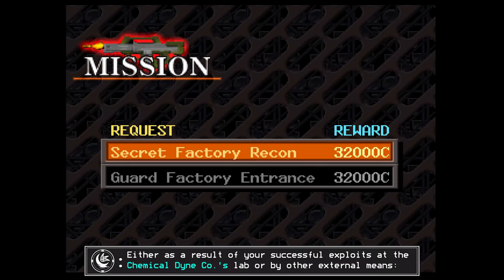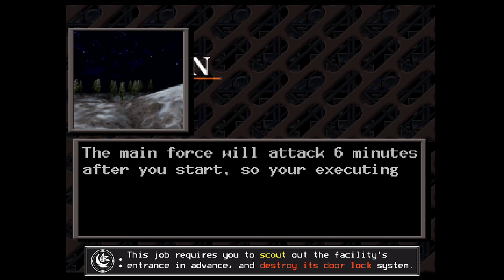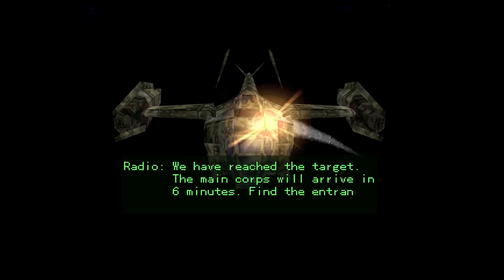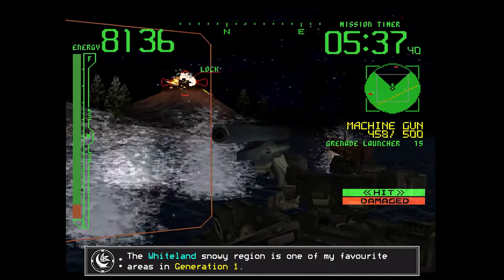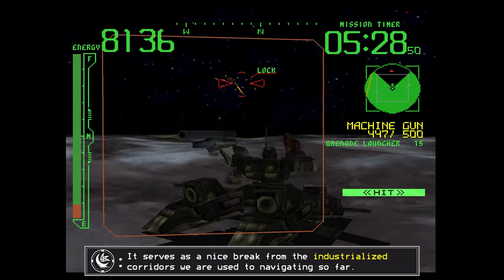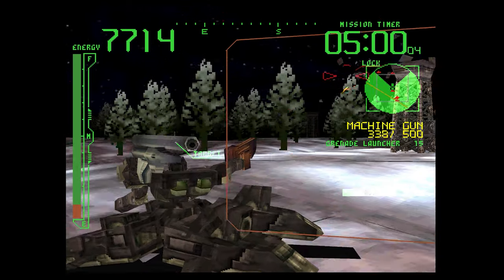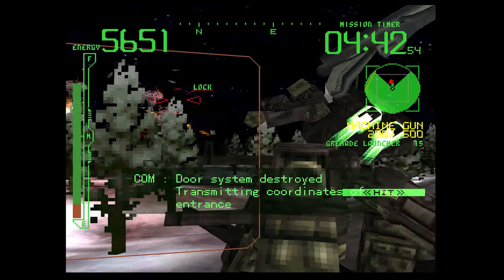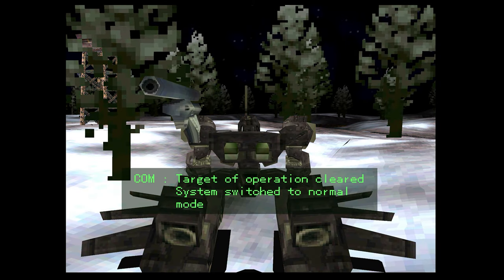Secret Factory Recon - Armored Core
Murakumo Millenium's intelligence team has determined that Chrome has an underground factory situated somewhere in the snowy region of Whiteland.
They plan to launch a full-scale assault on the facility, but for the plan to come to fruition, the hired Raven must find and destroy the entrance door lock system before the main force arrives on site.